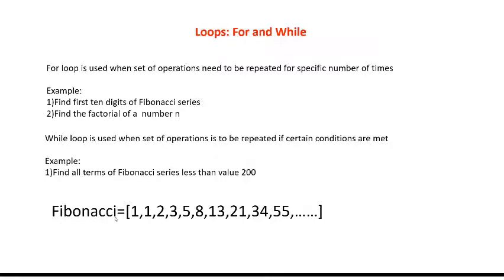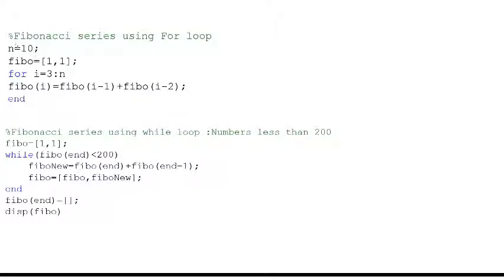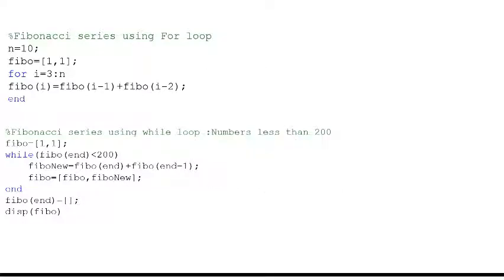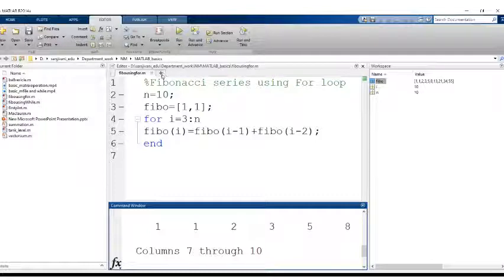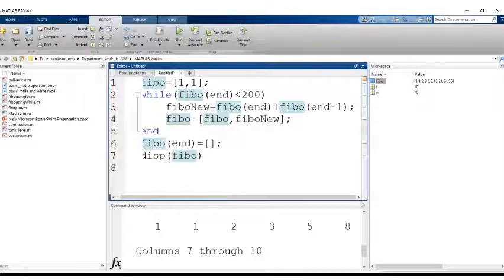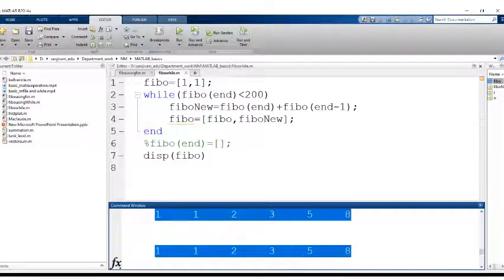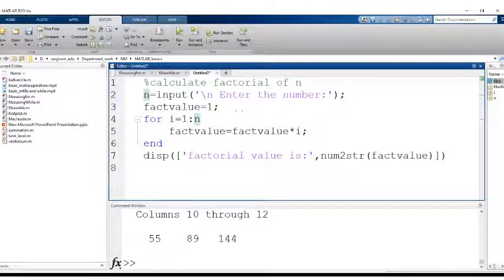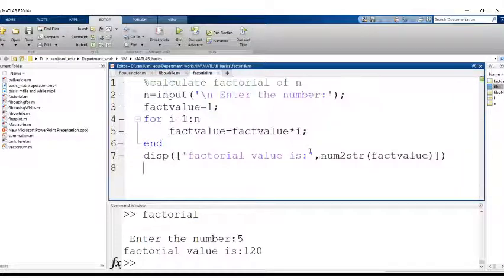MATLAB Basics Video4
MATLAB Program to print  Fibonacci series ,and factorial of number